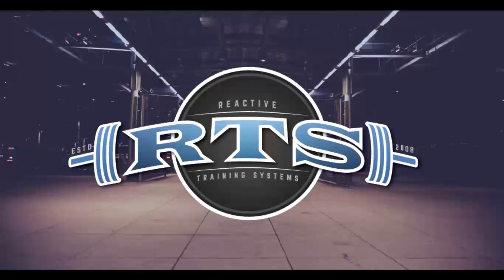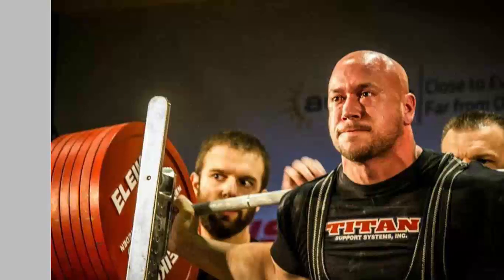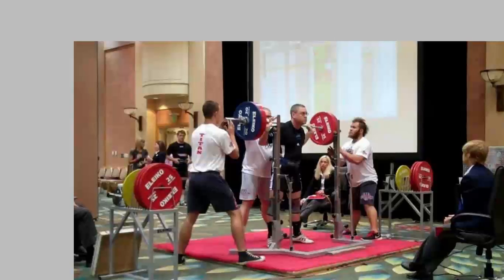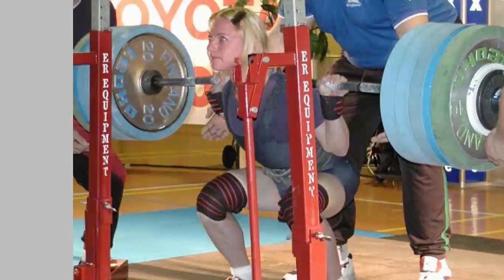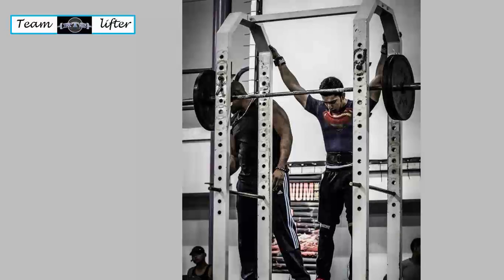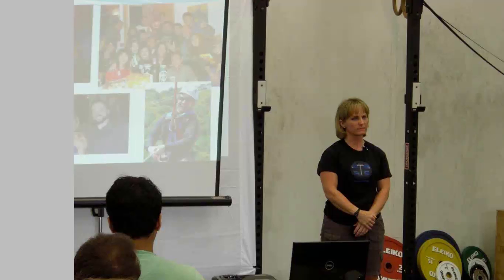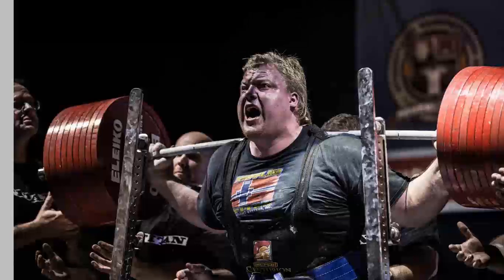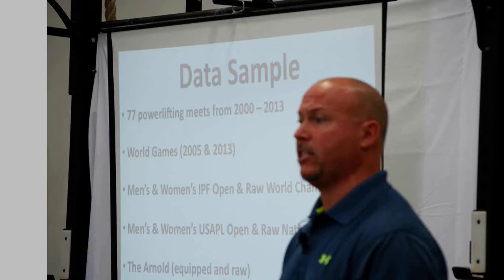Powerlifting Training Experiments w/ Matt Gary & Paulie Steinman - RTS Podcast Episode 5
This week we discuss training experiements, both good and bad!

Link for info on RTS Classroom (learn about programming, coaching, writing training, and more):